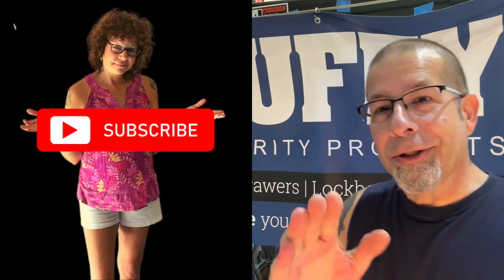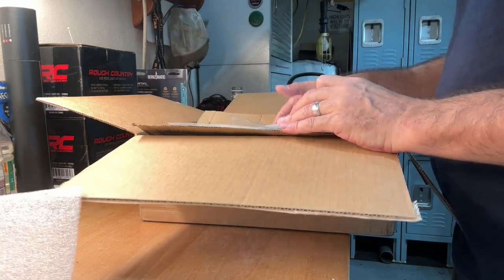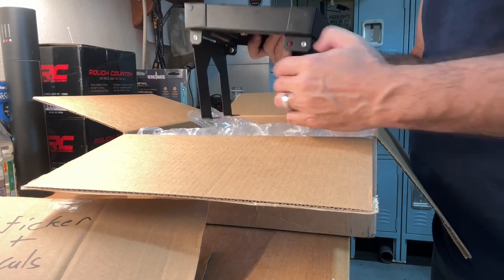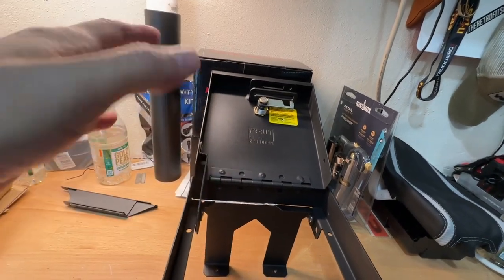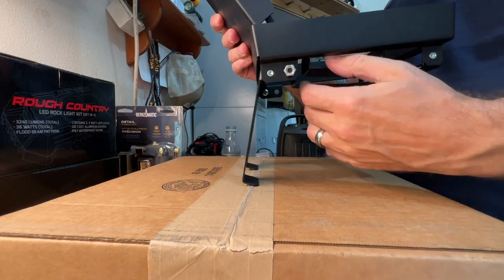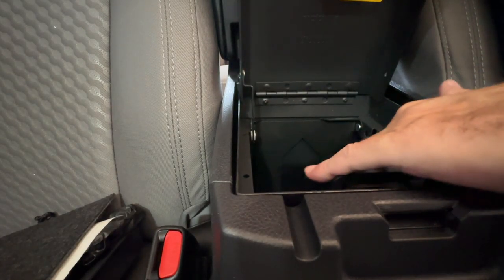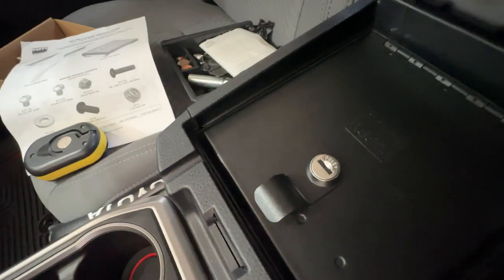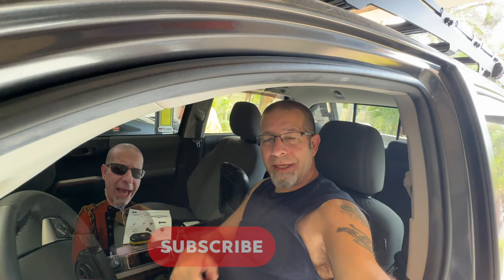Tacoma Safe Install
Toyota Tacoma Center Console Safe Install. Finally have one in my Tacoma!

                               (COMMISSIONS EARNED)
Tacoma Console Safe AD: Tuffy Security Products Console Safe - '16-22 Tacoma; w/Fixed Center Console (Black)

2" Mirrors AD: LivTee Blind Spot Mirror, 2" Round HD Glass Frameless Convex Rear View Mirrors Exterior Accessories with Wide Angle Adjustable Stick for Car SUV and Trucks, Pack of 2